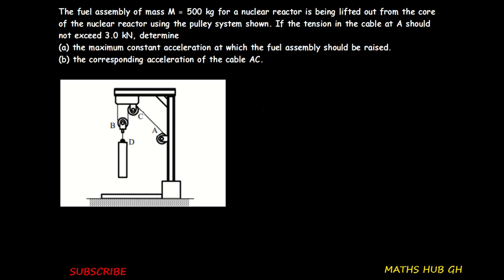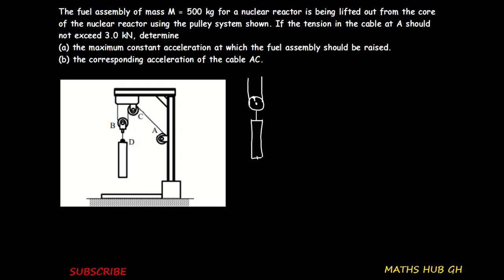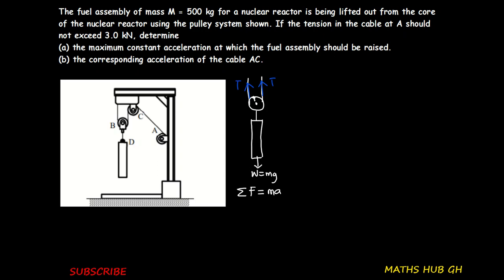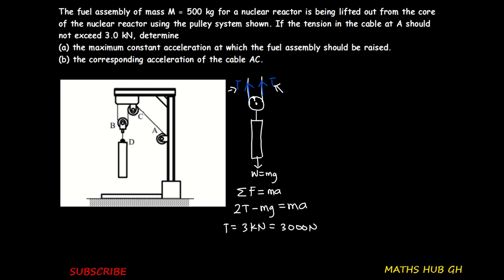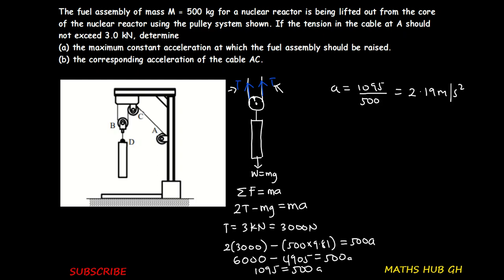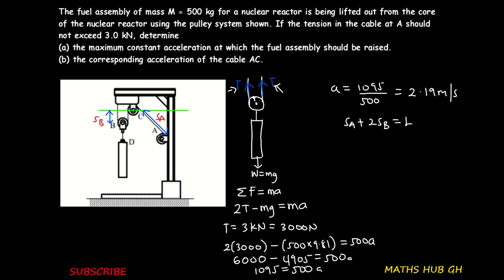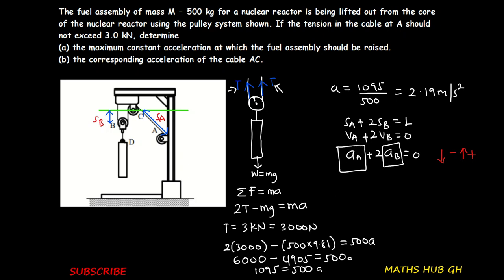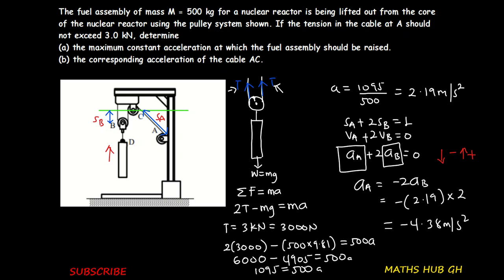The fuel assembly of mass M = 500 kg for a nuclear reactor is being lifted out from the core